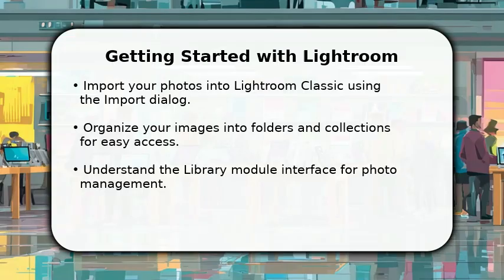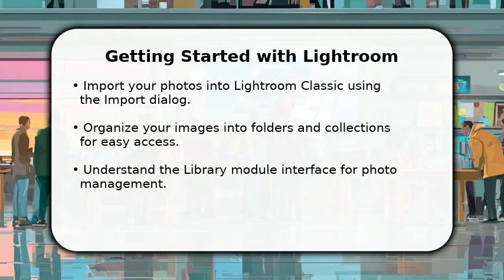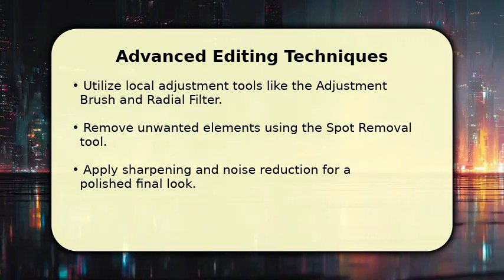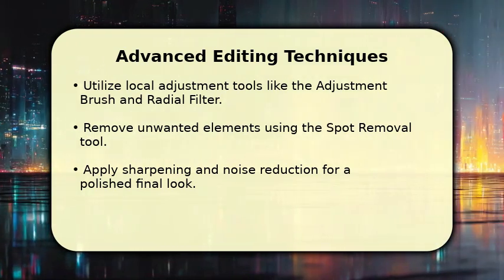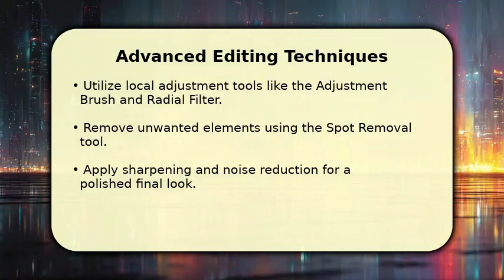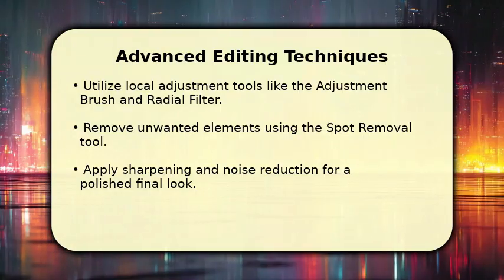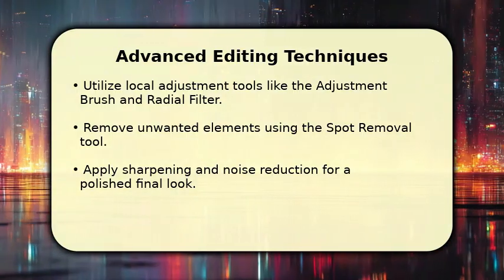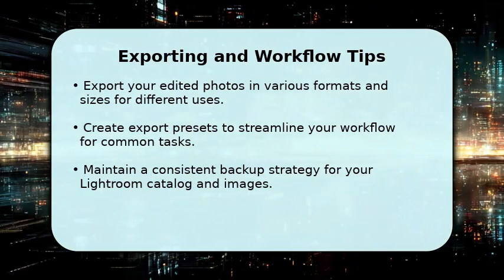How to Use Adobe Lightroom Classic to Edit Photos (Updated 2025)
▸ :^) Unlock the full potential of your images with this comprehensive guide on using Adobe Lightroom Classic to edit photos. Whether you're a beginner or looking to refine your skills, this tutorial will walk you through essential photo editing techniques from start to finish. Learn how to navigate the Lightroom Classic interface, import and organize your photography, and master the develop module for stunning results. We'll cover fundamental adjustments like exposure, contrast, and white balance, as well as more advanced post-processing tips to enhance color, sharpness, and detail. Discover how to correct common issues, apply creative styles, and streamline your entire photo editing workflow. Get ready to transform your raw images into polished, professional-looking photographs with Lightroom Classic. Elevate your photography and gain confidence in your image editing abilities. Tags: Adobe Lightroom Classic, Lightroom Classic tutorial, photo editing, image editing, photography tips, develop module, post processing, digital photography, lightroom workflow, edit photos, raw editing, photo organization .